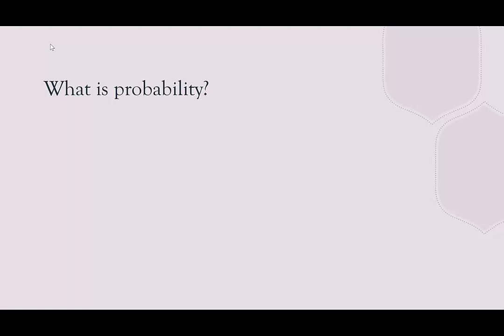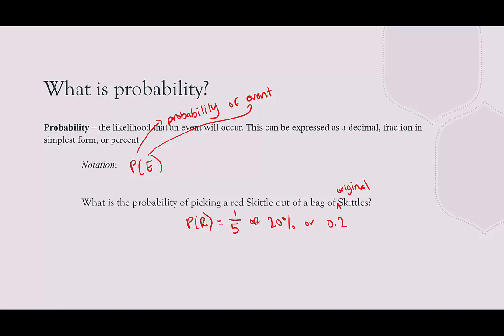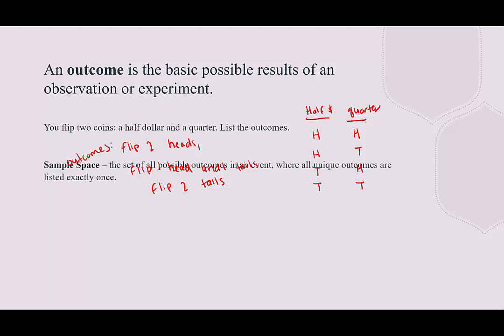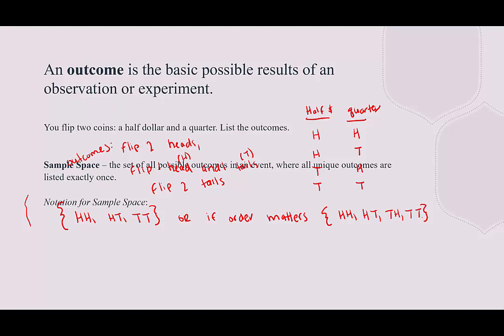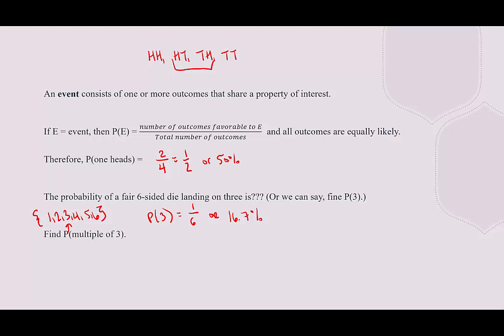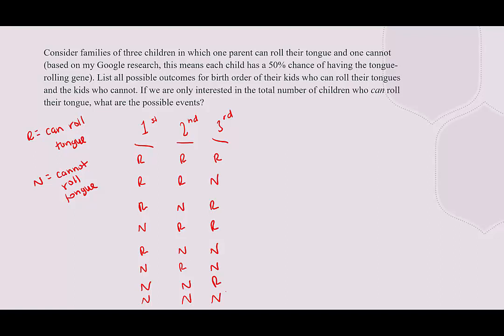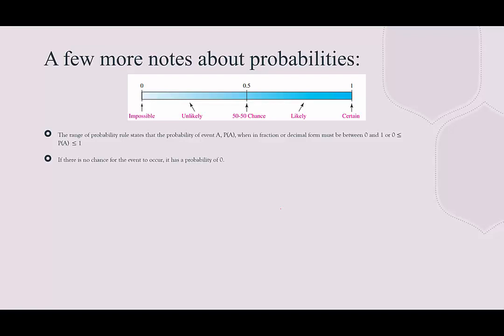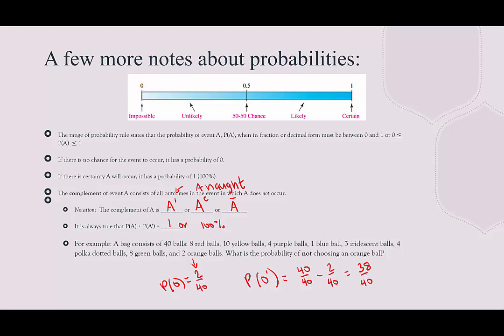Fundamentals of Probability: Definitions and notation